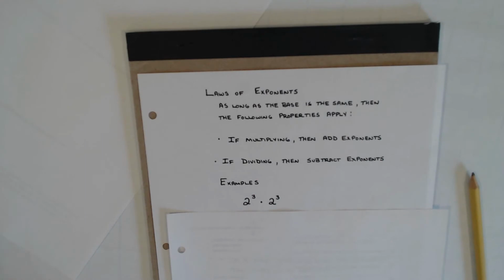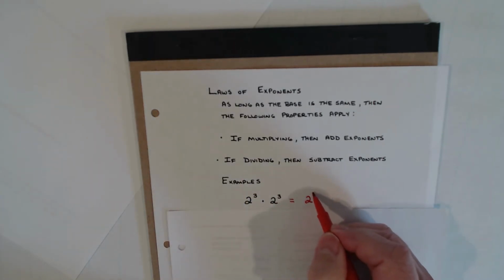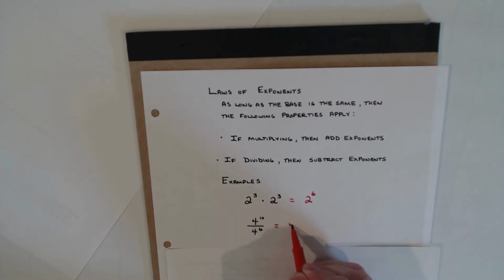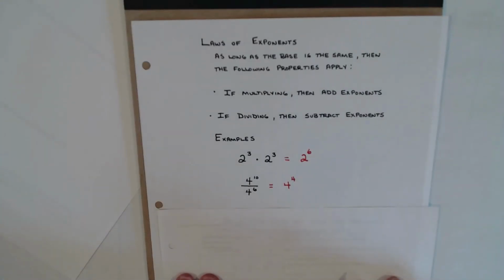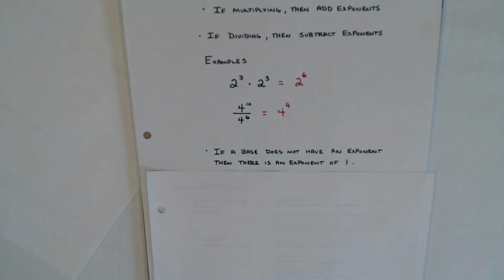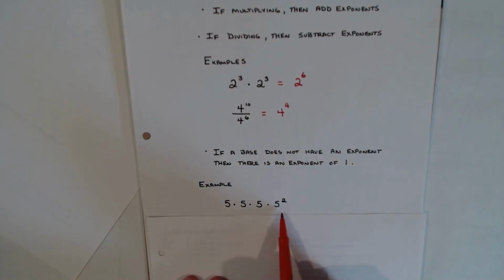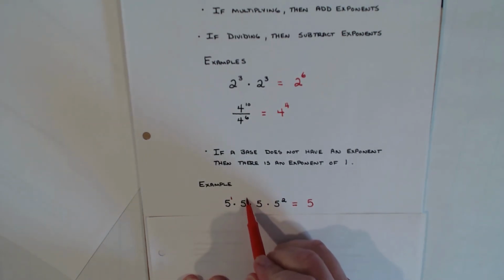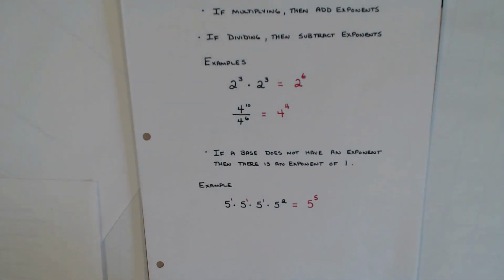iReady Page 3 Part 1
These are the skills needed to do the first six problems on page 3 of the iRead At Home Student Packet.